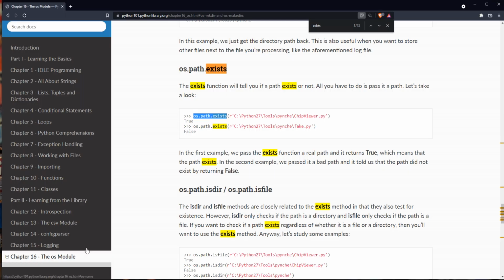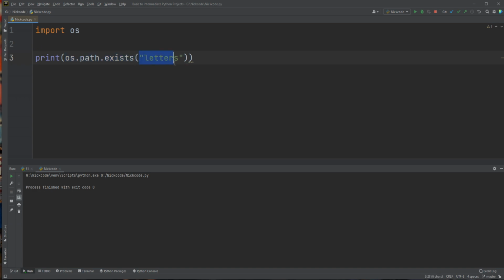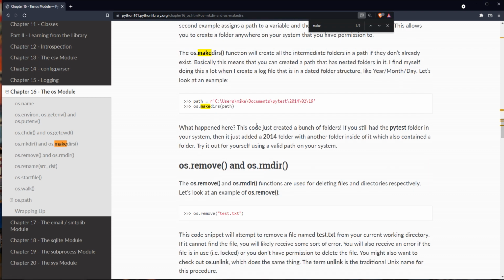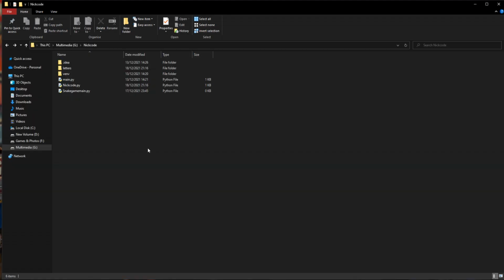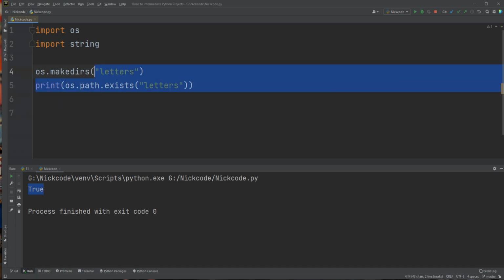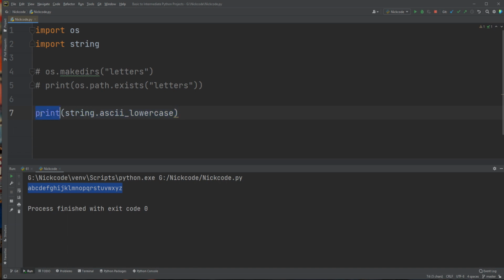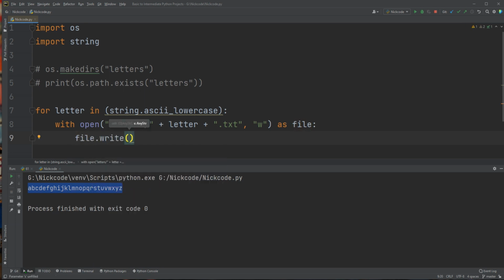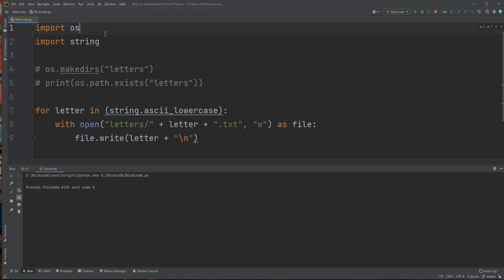Python- How to create a Directory with Python OS Module.| How to add a text / .txt file with Python.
Hello Friends,
Today we will be discussing how to create a Folder / Directory with the help of Python. We will be creating Directories with the help of OS Module.

We will also discuss how to create .txt files and then add to the current directory.